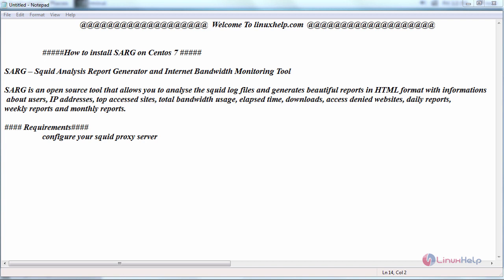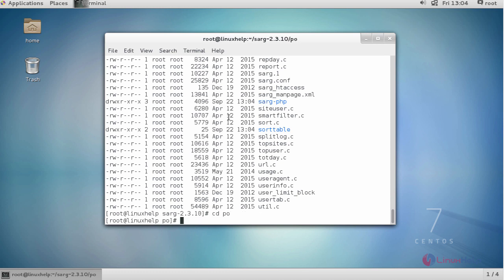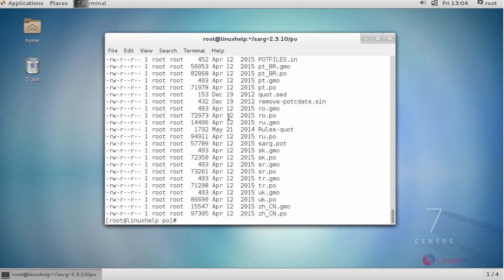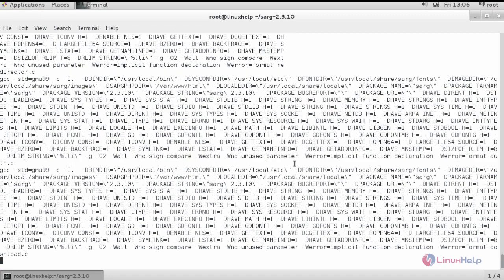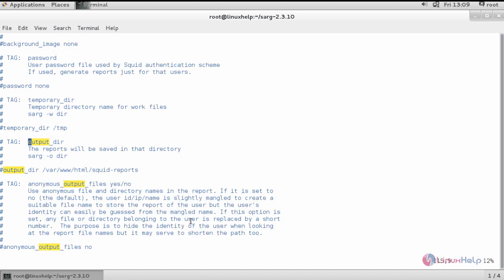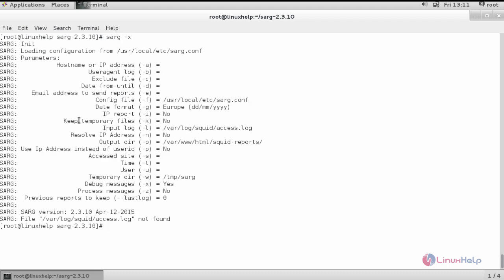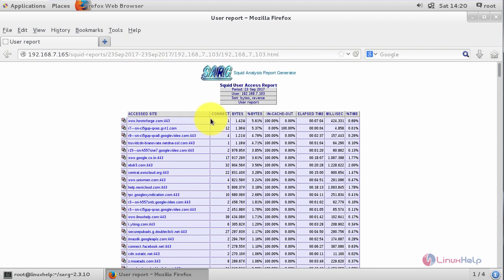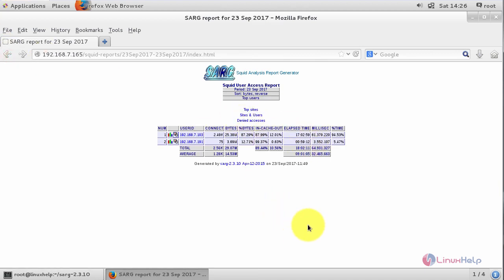How to install SARG on CentOS 7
This video explains the installation procedure of SARG on CentOS 7. SARG is an open source tool that allows you to analyse the squid log files and generates reports in HTML format.